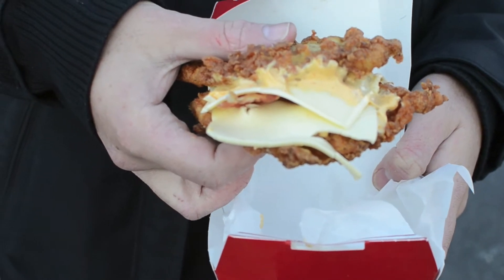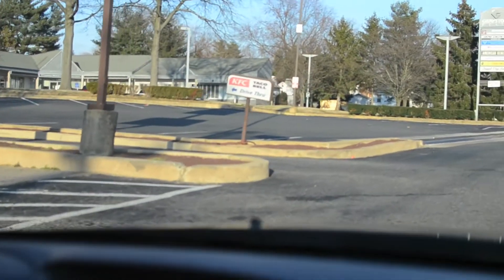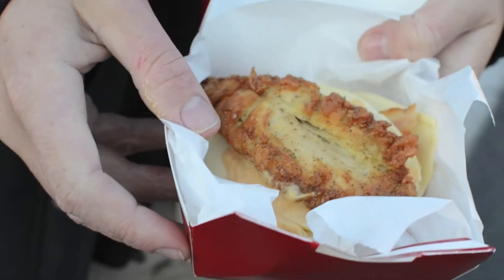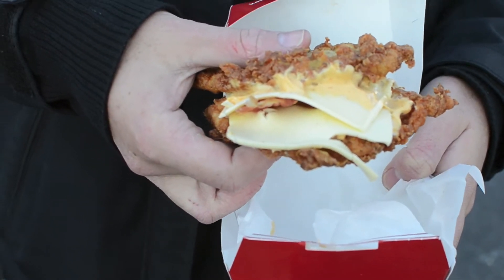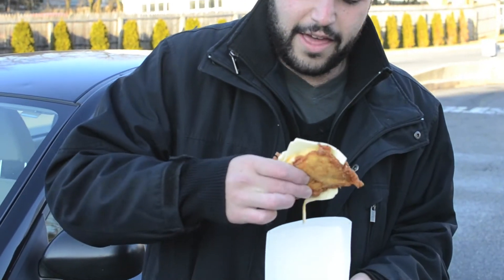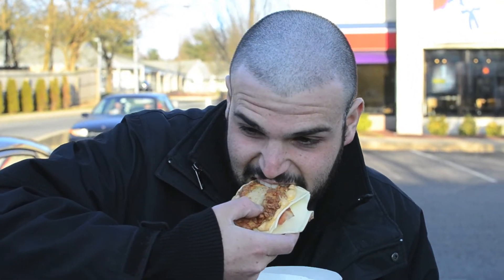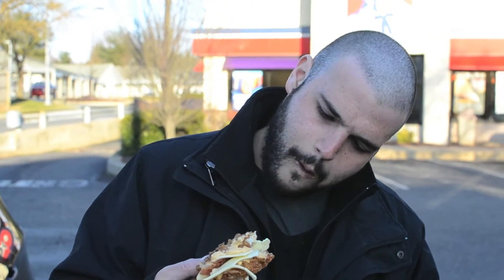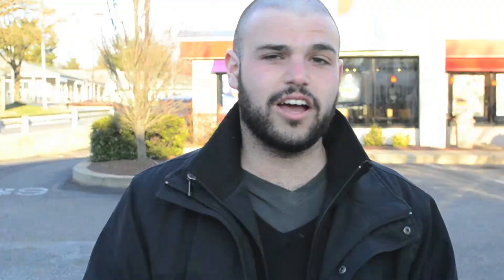Between The Slices: Down With The Double Down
Daily columnist Ben Kochman calls KFC's April Fool's Day joke a "sad day for sandwich."